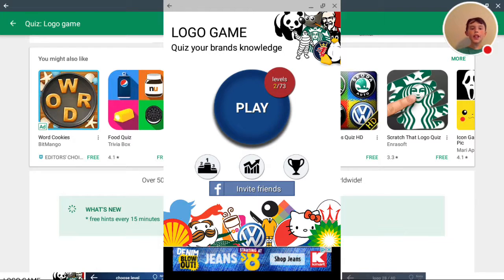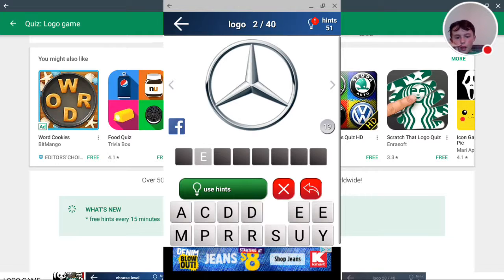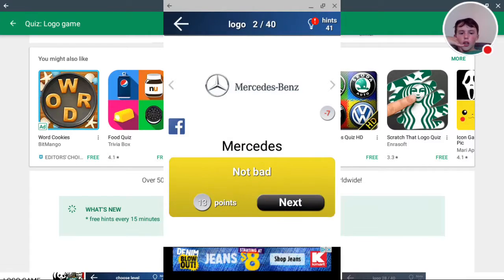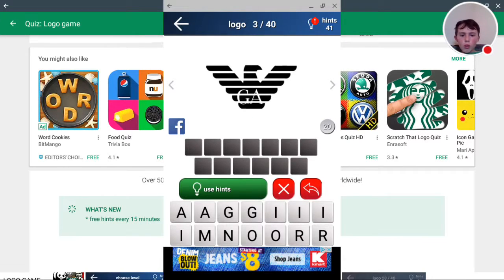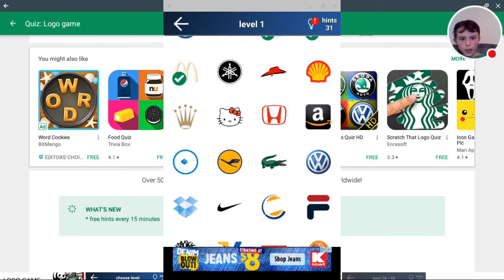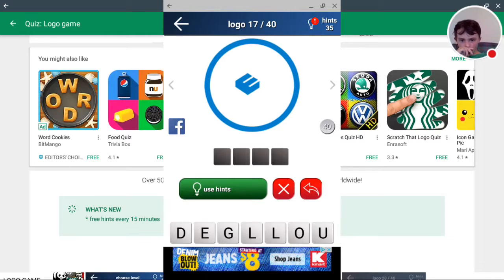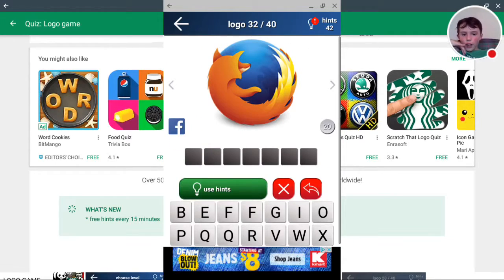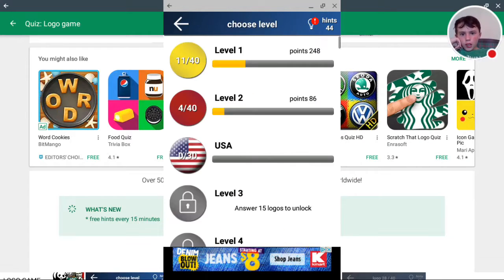guess the brand im so bad